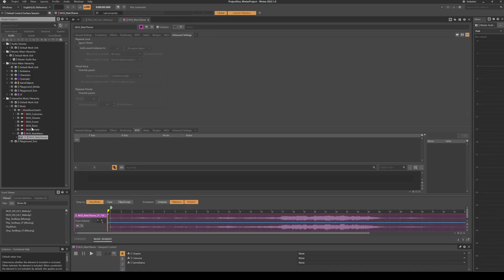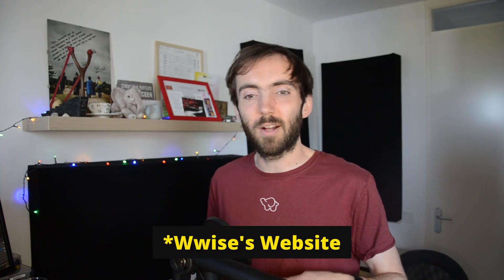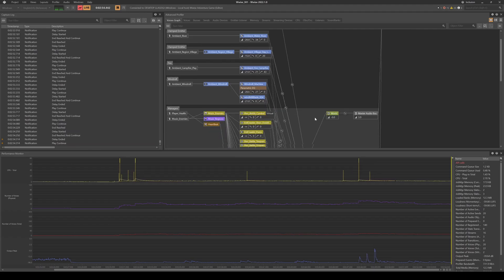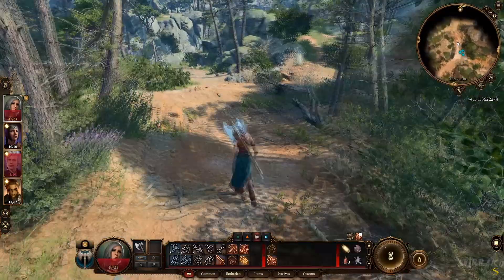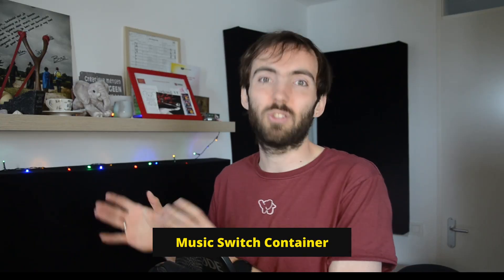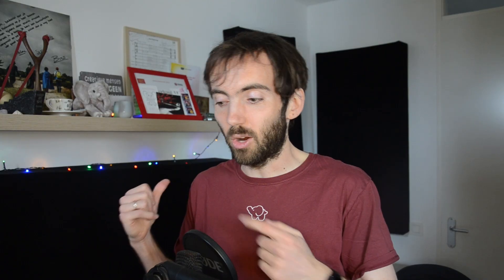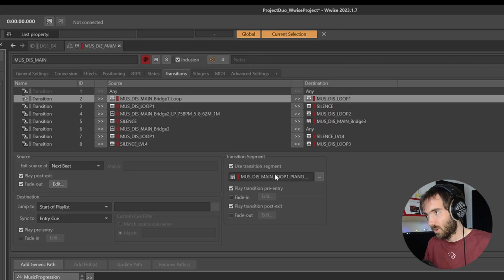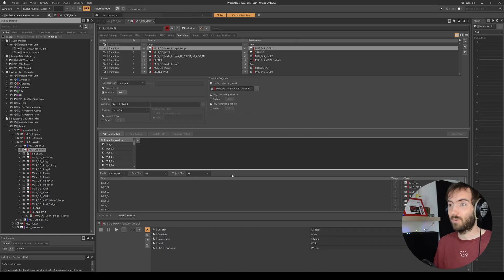Learning Wwise! | Game Music Devlog #5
Thanks for joining me on my adventure of writing music for Halve - a solo co-op puzzle platformer! In this video, I talk about our decision to use middleware, which middleware options are available, which one we ultimately chose, and how middleware helps me as a composer get the music in the game! I will also show you the setup of our Wwise project and how the system is currently working in-game!

00:00 - Intro
00:42 - Middleware options and the one we chose
01:24 - Learning Wwise
02:03 - Getting started with Wwise
02:31 - Overview of the basic music system in Wwise with States and Switch containers
04:11 - Transitions
05:17 - In-Game example
06:34 - More In-Game examples
07:35 - Outro